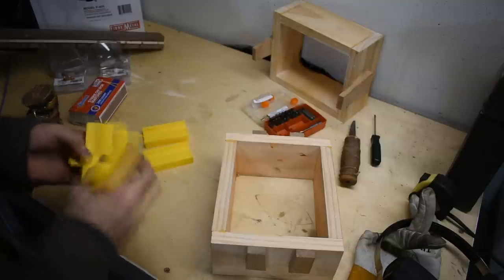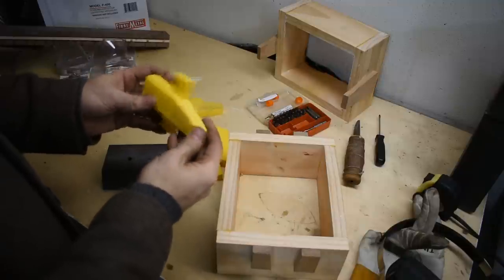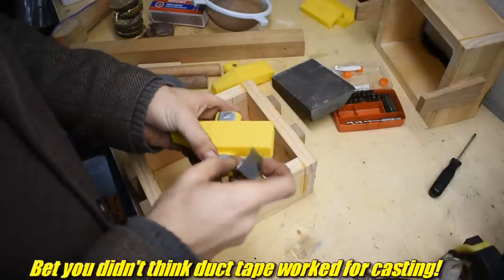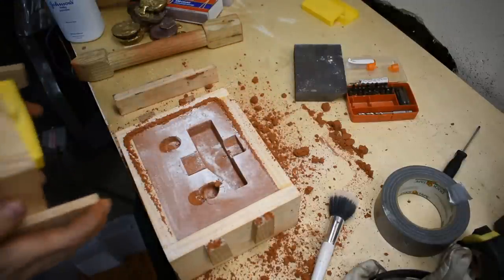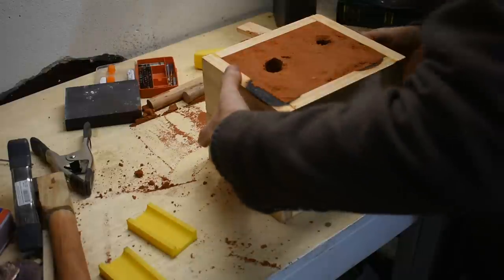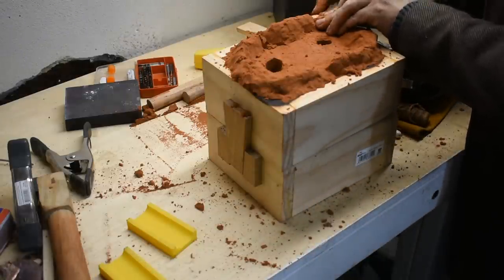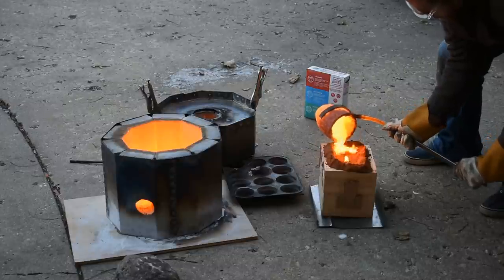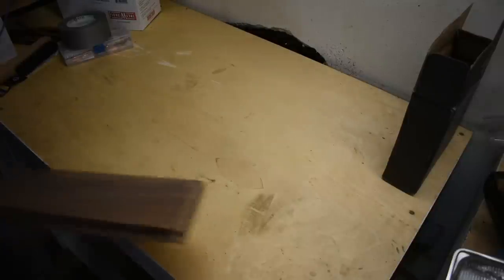DIY Aluminum Bronze Hammer: Golden hammer for Black Smithing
Today I take the aluminum bronze ingots I made in a previous video and turn it into a glorious golden aluminum bronze hammer!  I made my own handle as well.  Total do-it-yourself style, every single part was made by me, including the fire brick furnace and propane burner.  On an unrelated note, it all looks a bit sketchy, and you probably shouldn't try this at home...

Go tell him I sent you.  I've seen his hammer, it looks awesome.  You won't be disappointed.

Mailing Address:
1818 Milton Ave STE 100 #1973